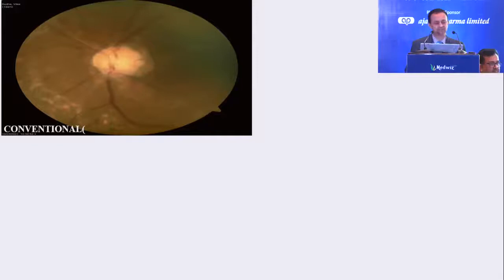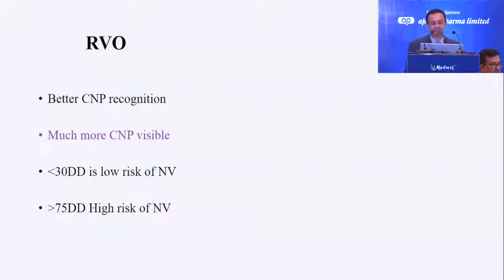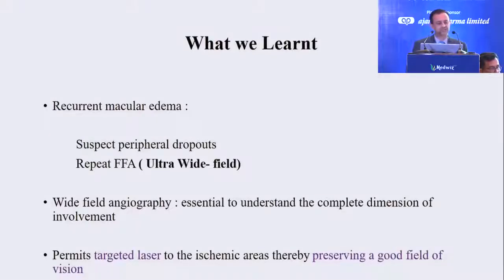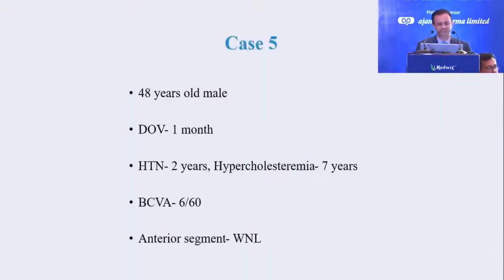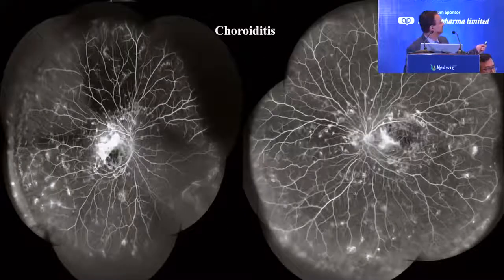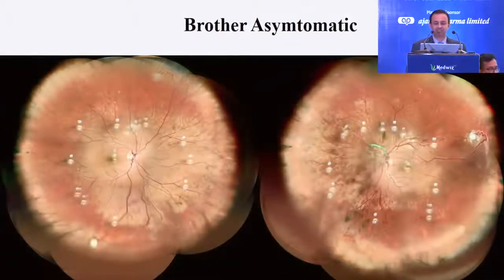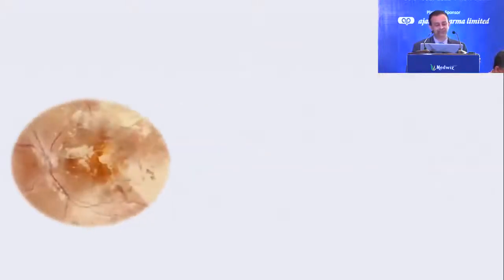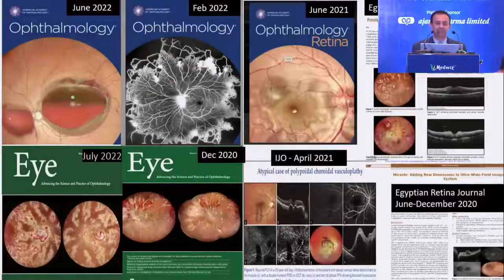Wide Field Imaging: How it has Changed my Outlook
Dr. Prashant Bawankule
Consultant Ophthalmologist, Sarakshi Netralaya, Nagpur.